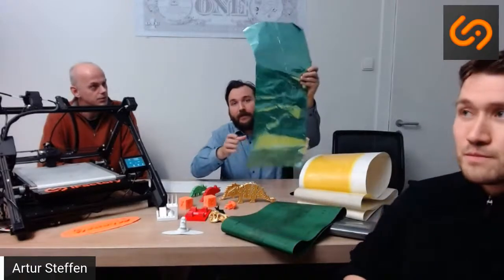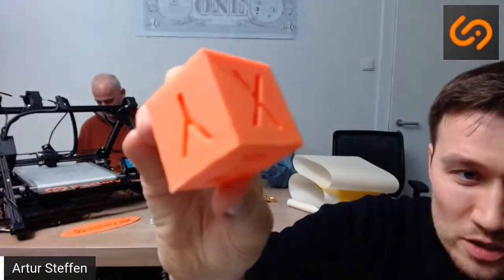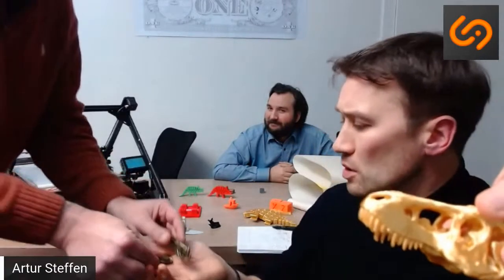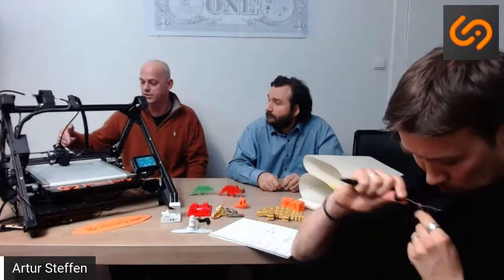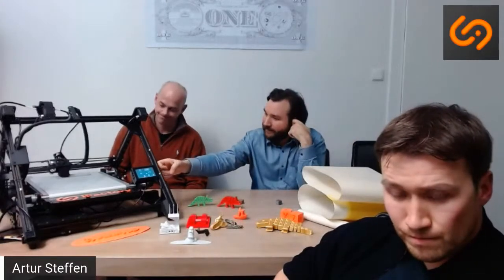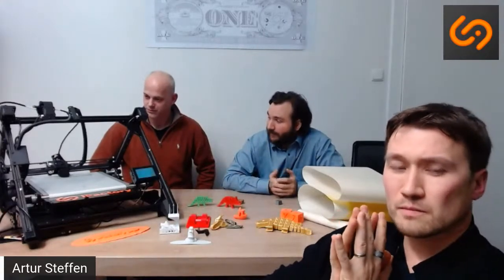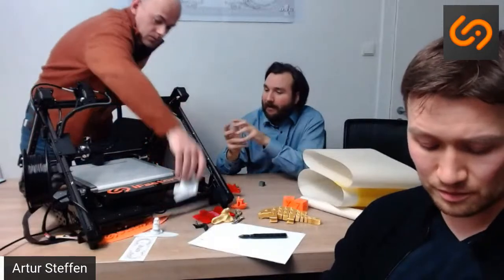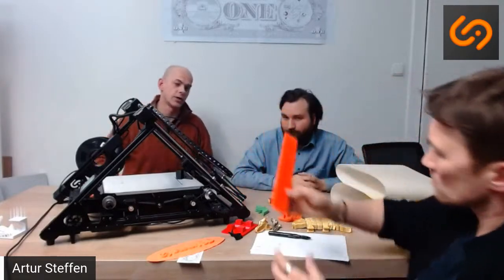Weekly founder session & review of the iFactory One with Bart Tangermann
Dear 3D printing community, friends and backers,

Our team receives a lot of questions about our printer and its work. We are very pleased about your engagement and it is important for us that our backers receive answers to their questions first-hand. This Thursday, Martin and I will be joined by our subscriber and blogger, who has already been testing iFactory One and all its power for the whole week. He will share his review, tell you everything, and answer your questions.
We are proud to have a live session with Bart Tangermann aka @de3dprintman who is a top beta tester of the world’s leading 3D printers and 3D components.